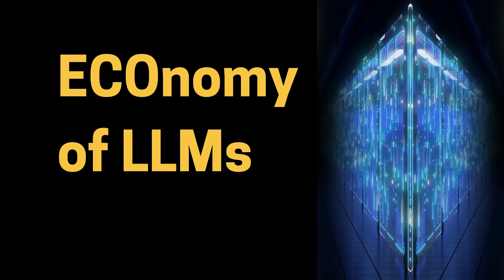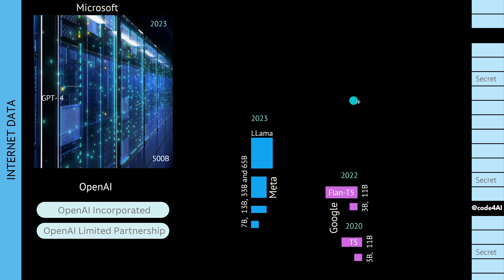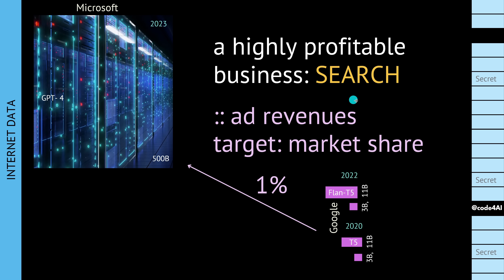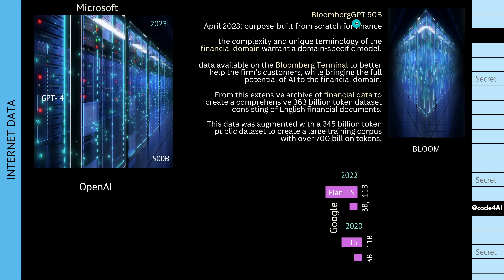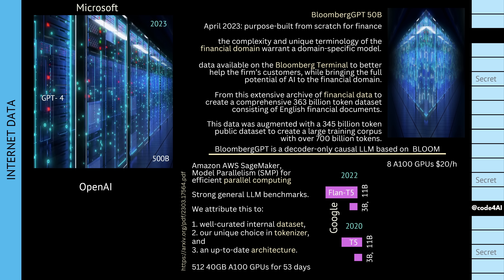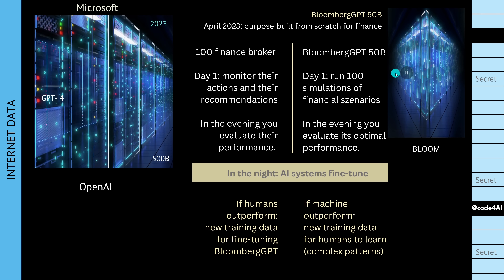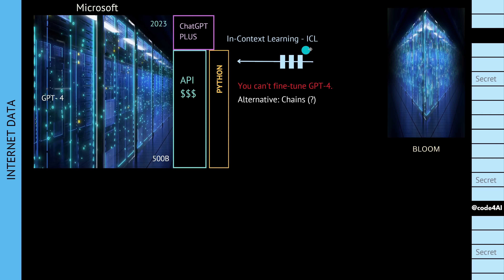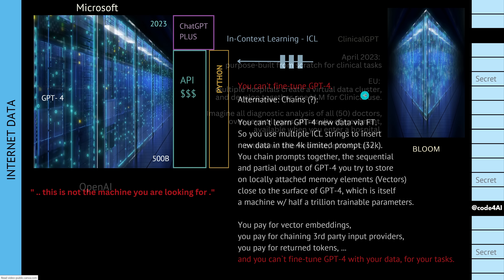Wall Street's new LLM beats GPT-4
GPT-4 beaten! GPT-4 lost the game! Wall Street build the perfect AI /LLM.
A billionaire builds a LLM for the US Financial sector, the first finance LLM!
And a simple reason why GPT-4 lost

Questions:
1.  Imagine your are the US Financial Sector. What AI LLM do you buy?

2.  You have the largest domain-specific dataset for an LLM of the latest generation: the financial data of the world! Why you stay away from GPT-4?

3. New economic perspective (price vs performance) on Large Language Models (LLM), including the latest developments of AI systems vs GPT-4.

4.  The economic rationale of LLMs explained. Including Microsoft's GPT-4, Meta's LLama, T5 and Flan-T5, plus BLOOM.

Models you should choose, and those you should avoid for specific tasks, and fine-tuning. ICL vs fine-tuning for LLMs.

Including a short explanation of "the job to be done", according to the innovation theory by Prof. Clayton Christensen on GPT-4.

Discover the costs of training an LLM from scratch. Outsmart Wall Street. Now.

Literature:
BloombergGPT: A Large Language Model for Finance
Shijie Wu, Ozan Irsoy, Steven Lu, Vadim Dabravolski, Mark Dredze, Sebastian Gehrmann, Prabhanjan Kambadur, David Rosenberg, Gideon Mann